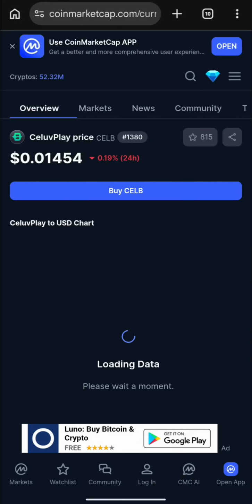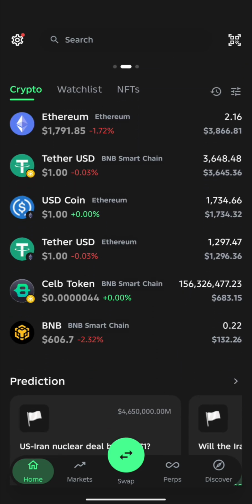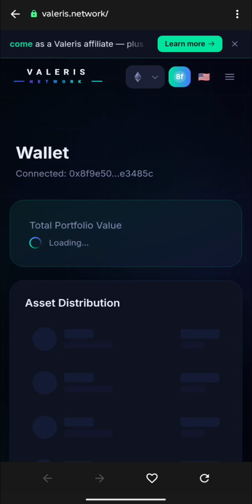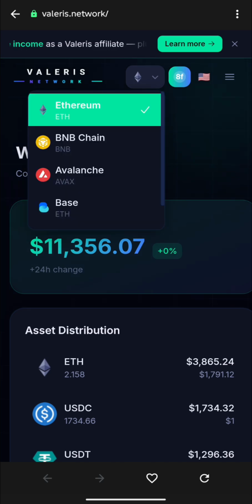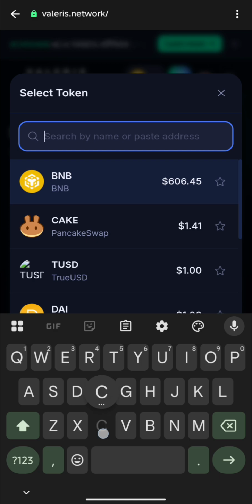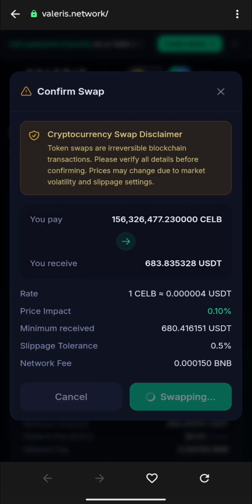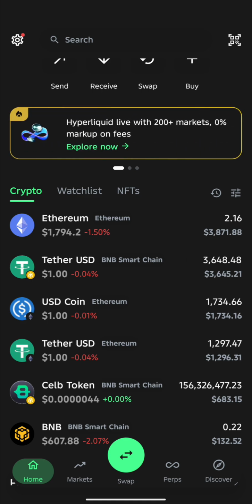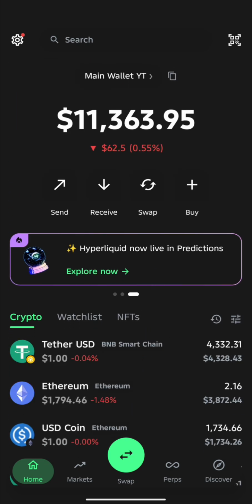The Fastest Way to Convert CELB to USDT on DeFi Anyone Can Do This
# Main SEO-Optimized Video Description

Want to convert your CELB tokens to USDT quickly and safely? In this step-by-step tutorial, I'll show you the fastest way to swap CELB to USDT using Trust Wallet and the Valeris Network DeFi platform.

Whether you're new to cryptocurrency, DeFi, blockchain technology, or crypto trading, this guide breaks everything down in a simple and beginner-friendly way. You'll learn exactly how to connect your wallet, access the swap feature, review transaction details, and complete your CELB to USDT conversion with confidence.

In this video you'll learn:

✔ How to swap CELB to USDT using Trust Wallet
✔ How the Valeris Network platform works
✔ Important checks to make before confirming a transaction
✔ Common mistakes to avoid when swapping tokens
✔ Best practices for secure DeFi transactions
✔ How decentralized finance (DeFi) enables peer-to-peer crypto trading

As blockchain, Web3, AI trading, and decentralized finance continue to grow, understanding how to move assets efficiently across crypto ecosystems is becoming an essential skill for every investor and trader.

If this tutorial helps you, be sure to Like the video, Subscribe for more crypto education content, and leave a comment below with any questions or topics you'd like covered next.